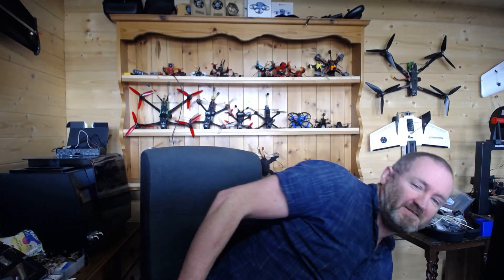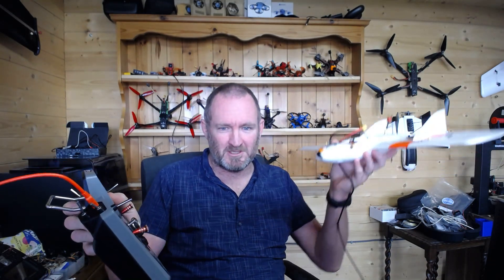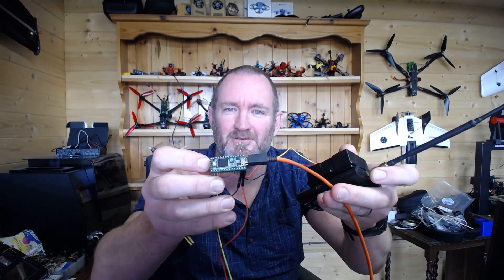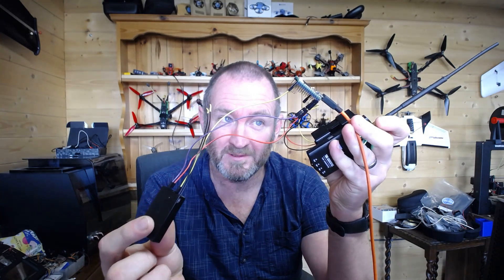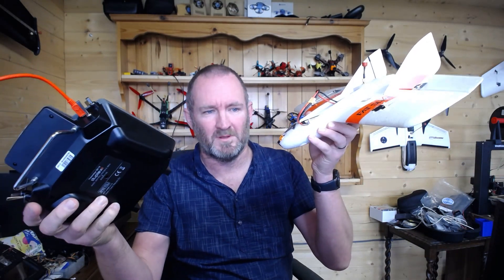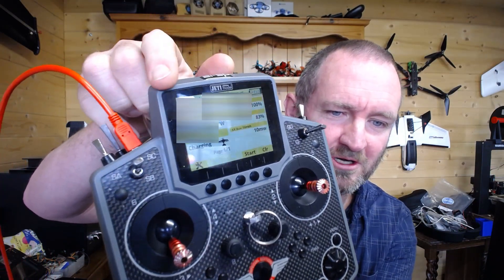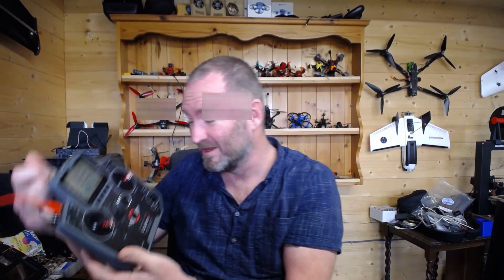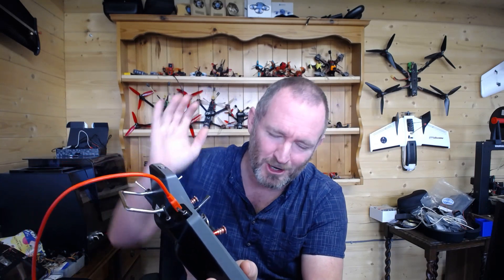JETI TO CROSSFIRE | PROTOCOL CONVERTOR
I built a protocol convertor to make my jeti understand crossfire telemety!

Happy flying...

Looking to improve your youtube channel performance?